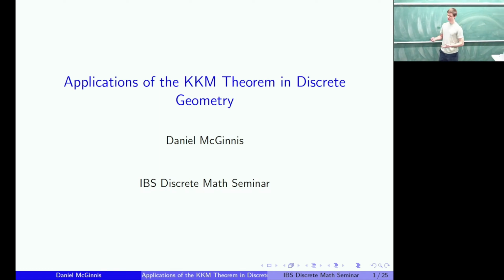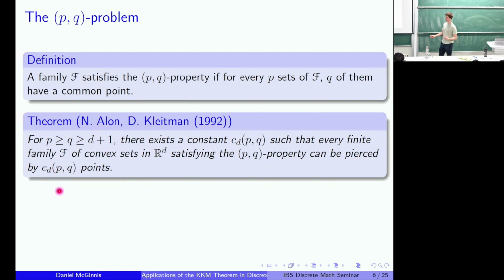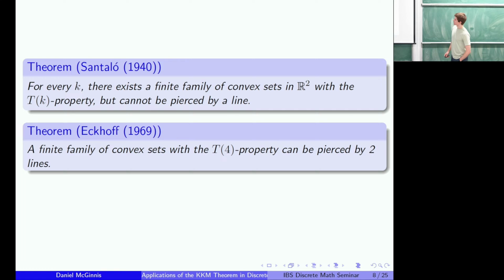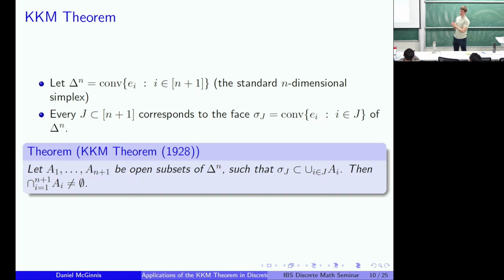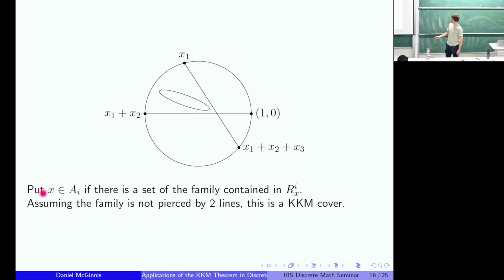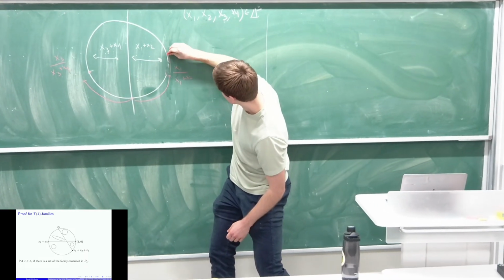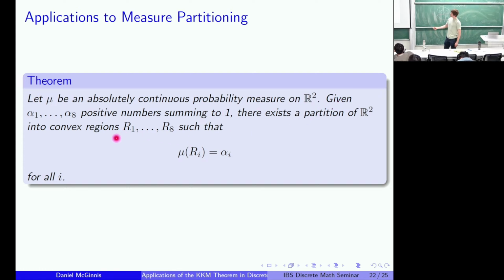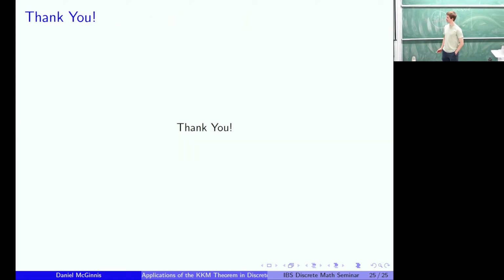2024.01.02, Daniel McGinnis, Applications of the KKM theorem to problems in discrete geometry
Daniel McGinnis, Applications of the KKM theorem to problems in discrete geometry
January 2 Tuesday @ 4:30 PM - 5:30 PM KST

Daniel McGinnis
Iowa State University

We present the KKM theorem and a recent proof method utilizing it that has proven to be very useful for problems in discrete geometry. For example, the method was used to show that for a planar family of convex sets with the property that every three sets are pierced by a line, there are three lines whose union intersects each set in the family. This was previously a long-unsolved problem posed by Eckhoff. We go over a couple of examples demonstrating the method and propose a potential future research direction to push the method even further.